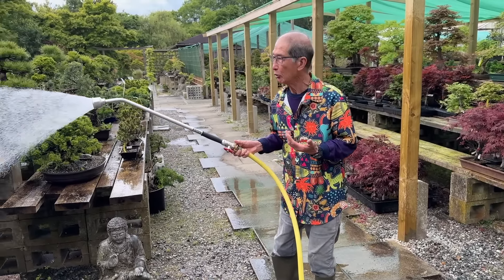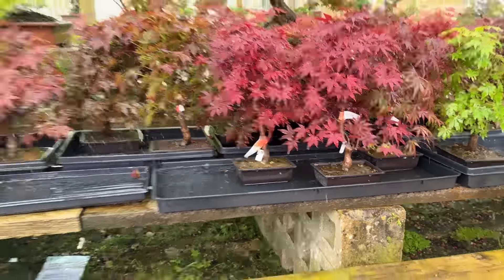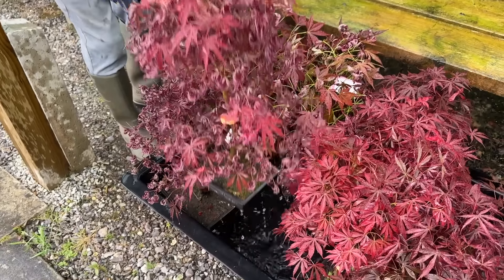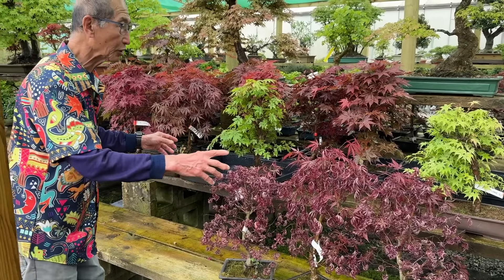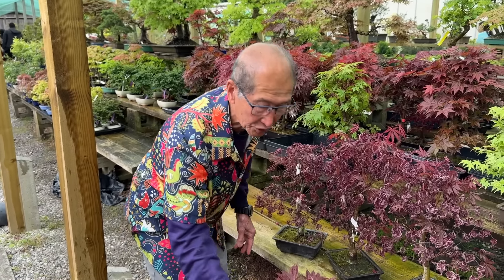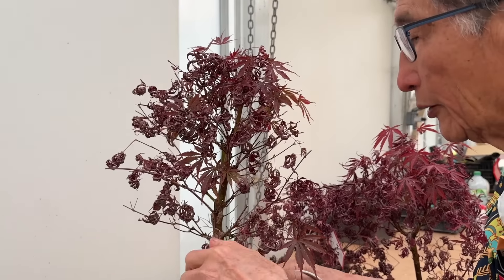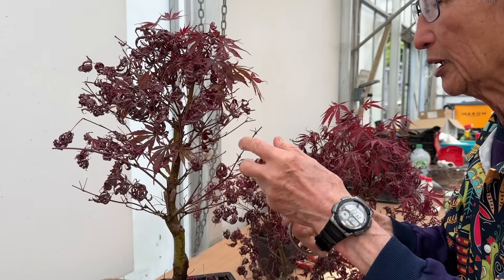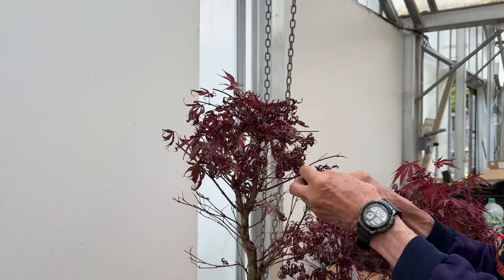Oh No! My Maples Dried Out - Watering Your Bonsai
In this video I show you what to do if the leaves on your maple have dried out.

VISIT HERONS BONSAI (UK DISPATCH ONLY)
(please note we are only able to ship within the UK)